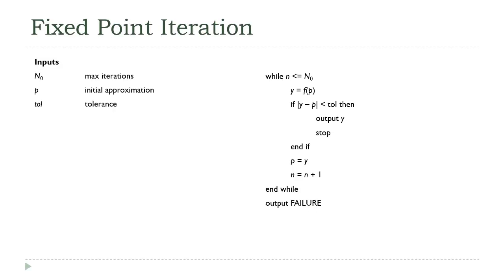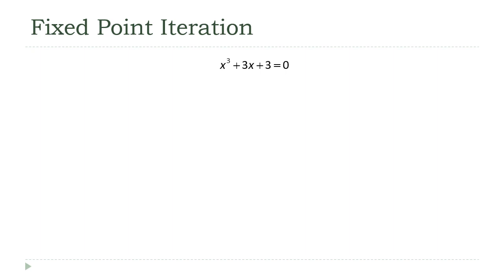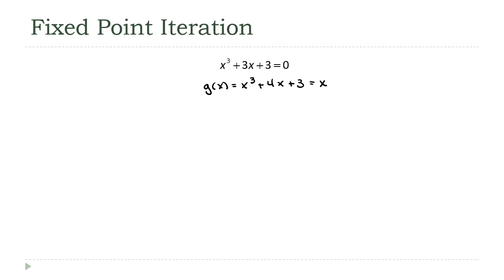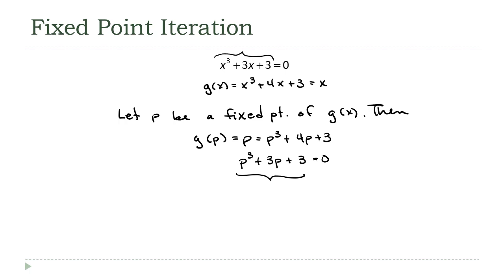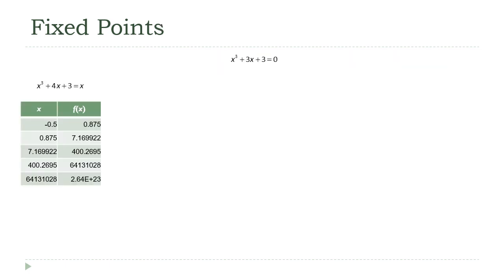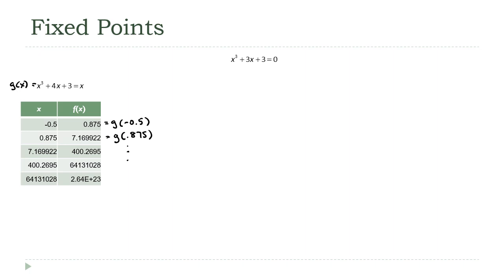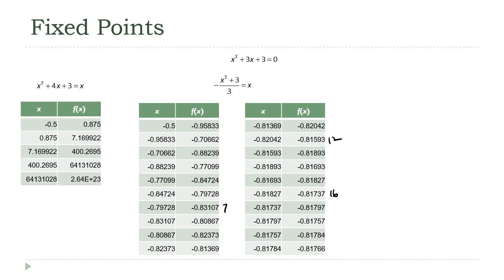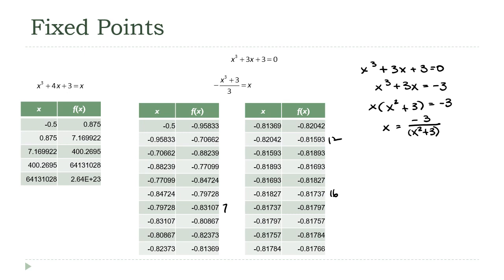First Fixed Point Iteration Example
Now that we've got the basics of the fixed point iteration method down, we're going to look at an example that illustrates some different ways that we can take an equation and turn it into an equivalent fixed point problem and we'll see some of the variety of results that you can get with this method.

00:02  Pseudo-code
01:08  Method 1
04:10  Method 2
05:34  Method 3